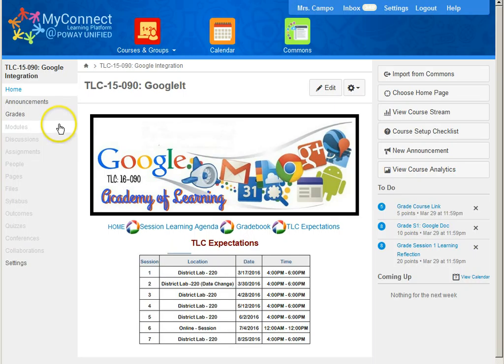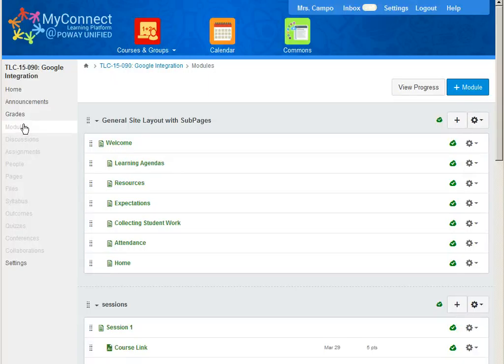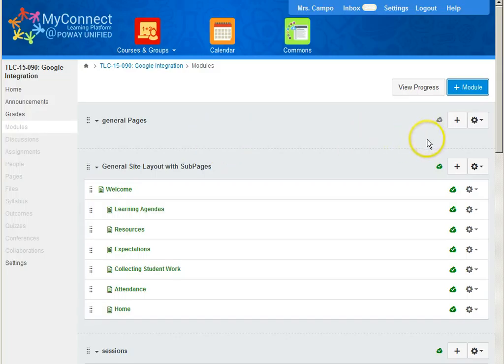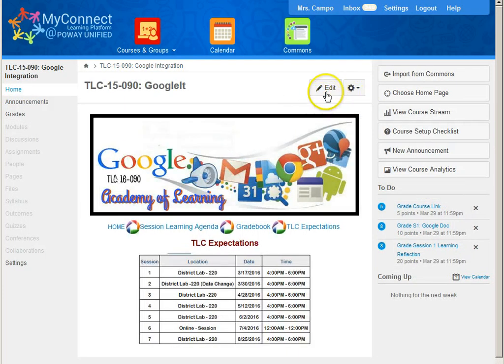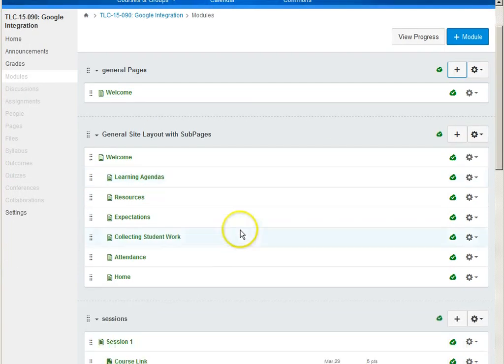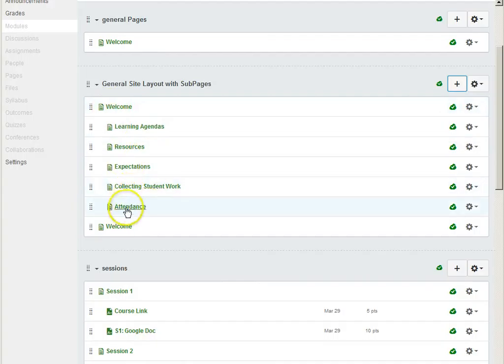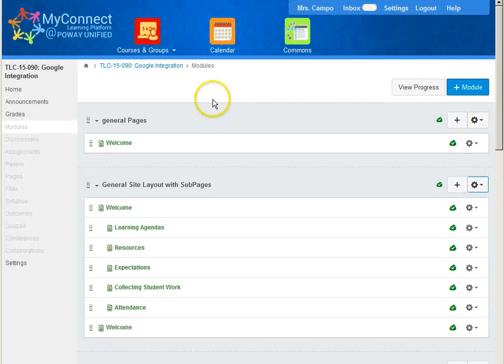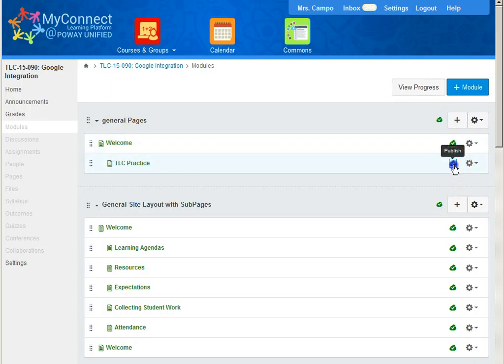Building Modules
TLC 16-090